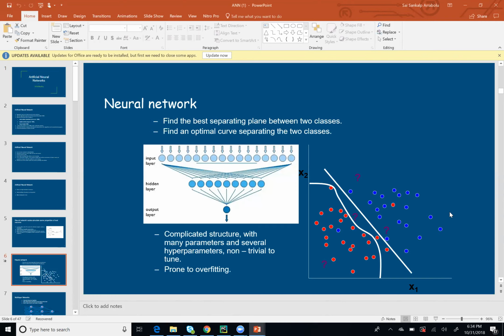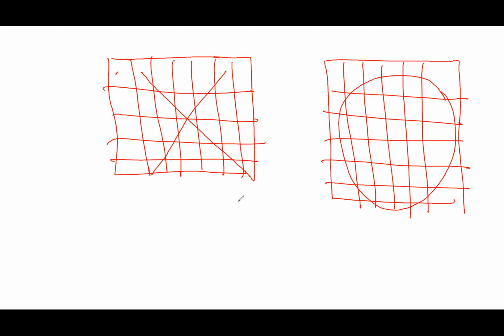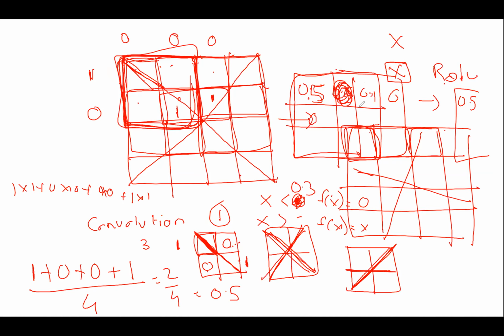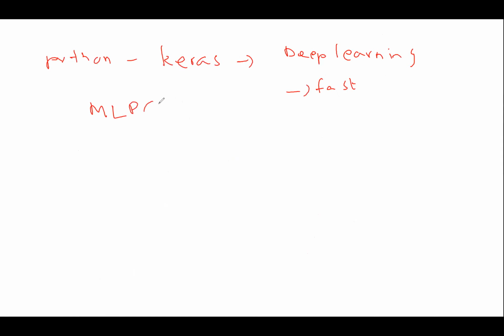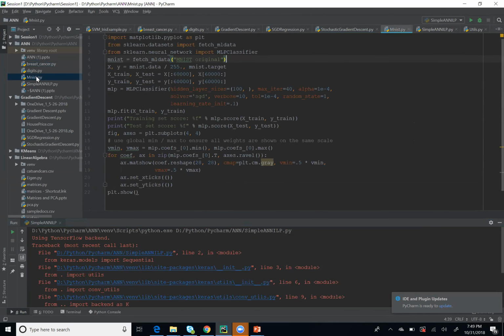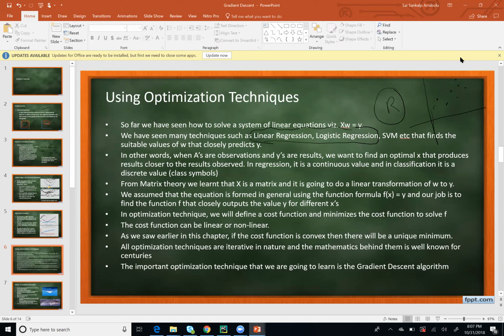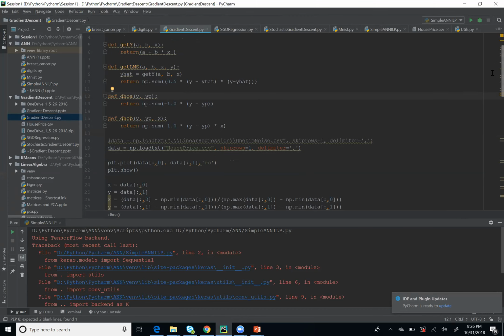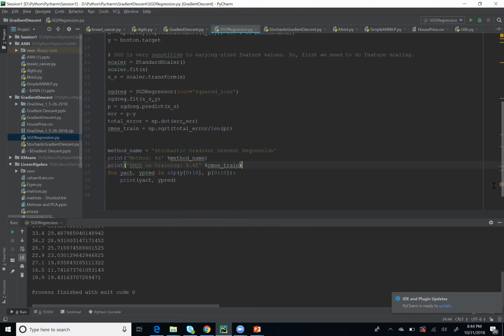Lecture 12 : ANN continued, Gradient Descent